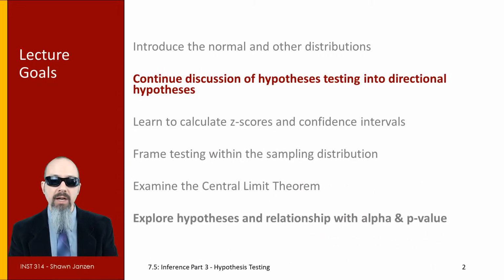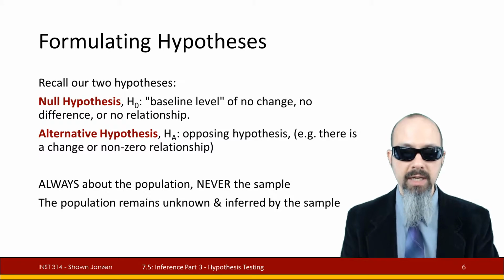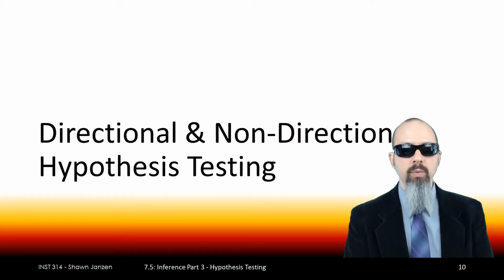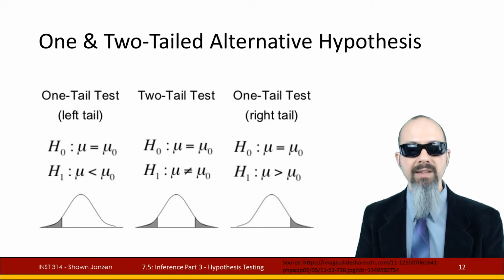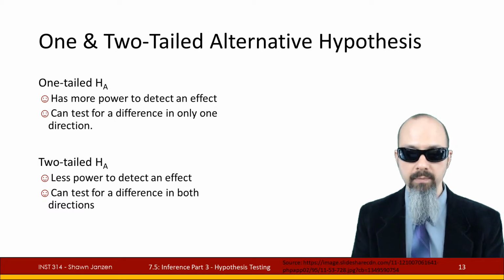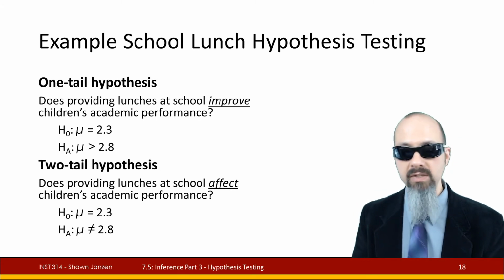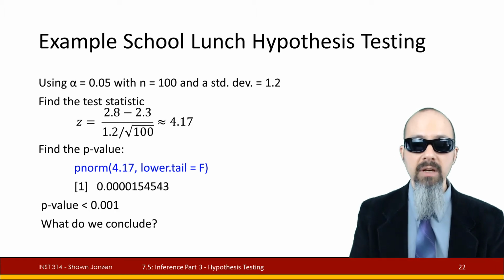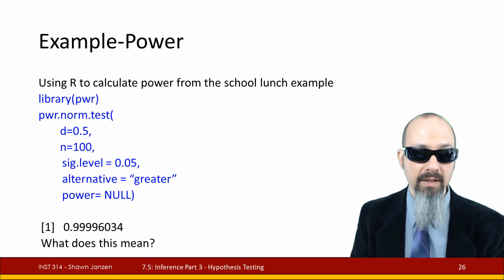7.5 Inference Part 3: Directional Hypothesis & Power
University of Maryland's iSchool INST 314 video lecture introduces the concept of directional hypothesis testing (one tail and two tails) and using R for power analysis of normal distributions.